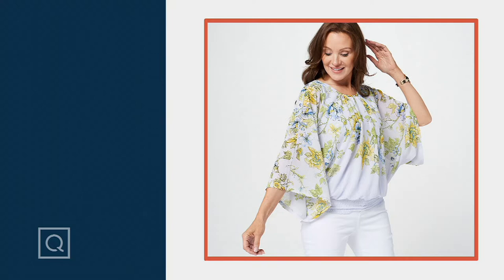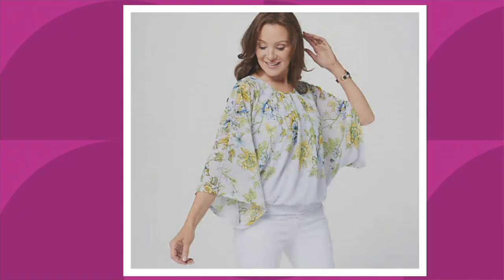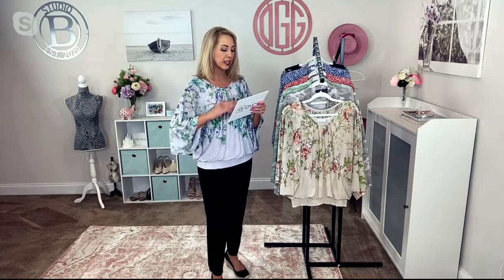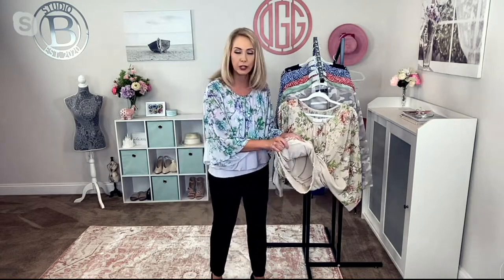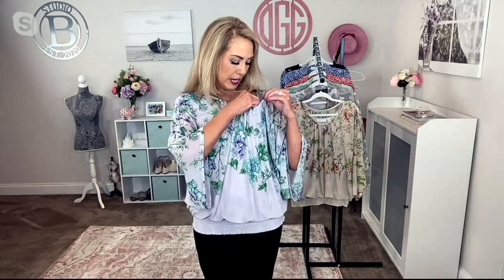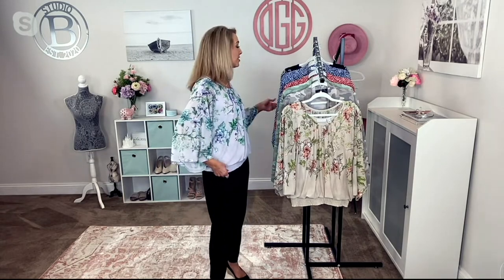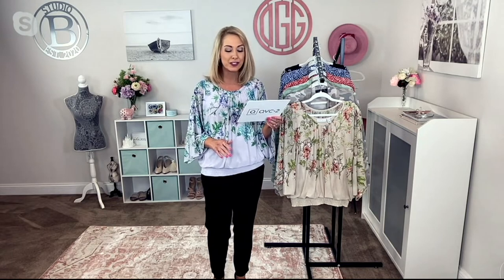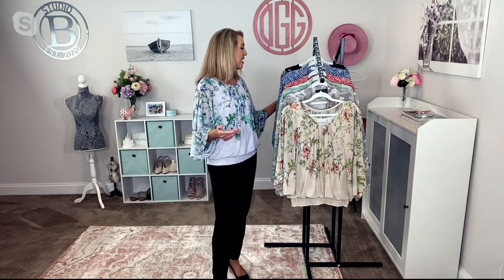Susan Graver Printed Dolman-Sleeve Lined Top Smocked Waist on QVC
Susan Graver Printed Dolman-Sleeve Lined Top Smocked Waist

Name your occasion -- birthdays, graduations, showers -- this floaty, feminine dolman-sleeve top feels right for it. Know what else? The easy-care Liquid Knit&reg; style's lined with a stretchy, stay-put tank, so you'll feel extra comfortable moving indoors and out. From Susan Graver.